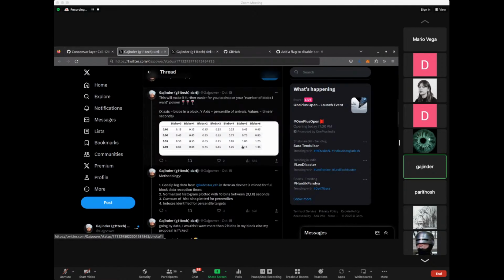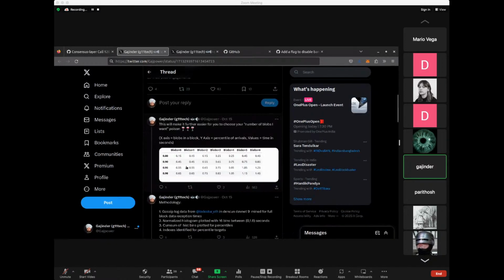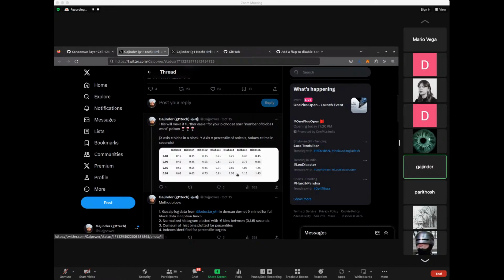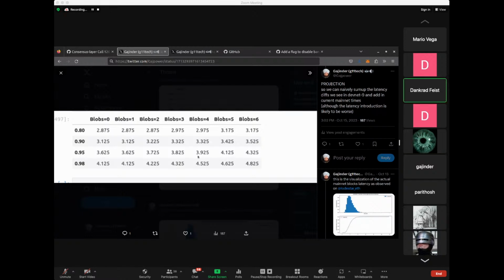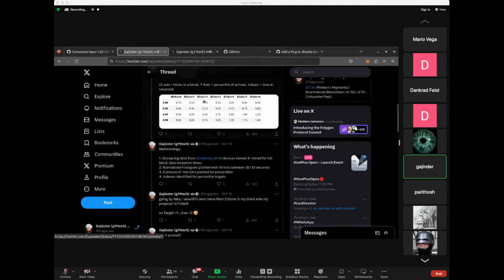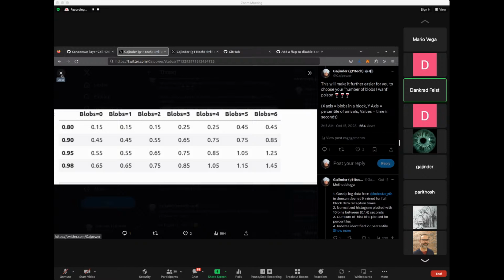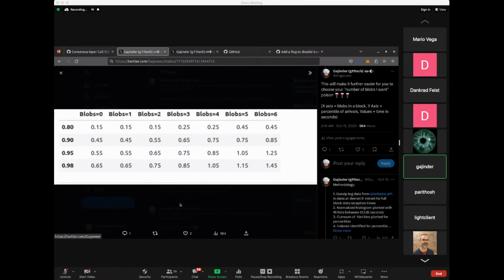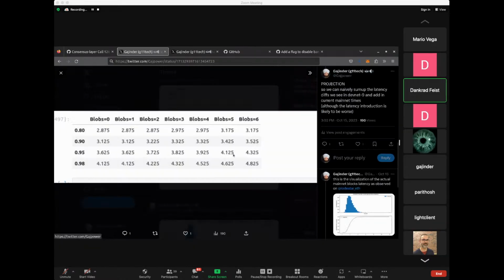Consensus Layer Meeting 120 [2023-10-19]